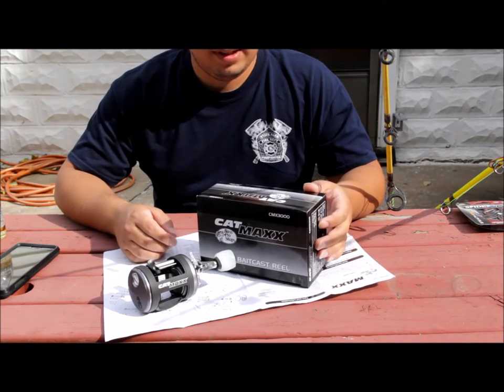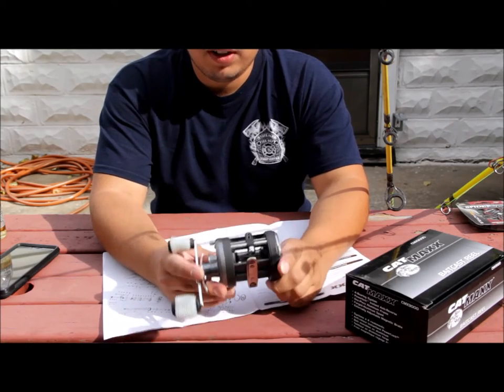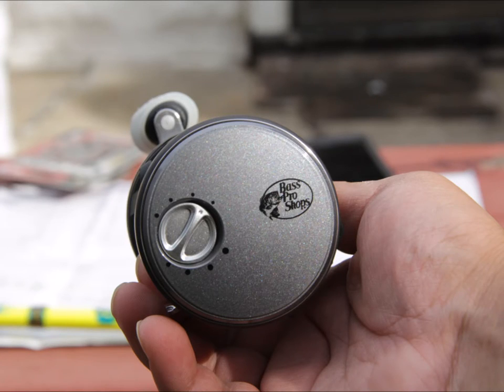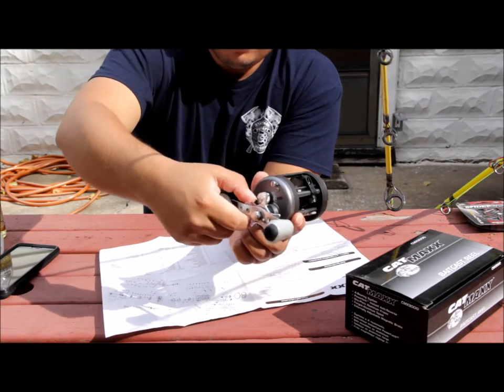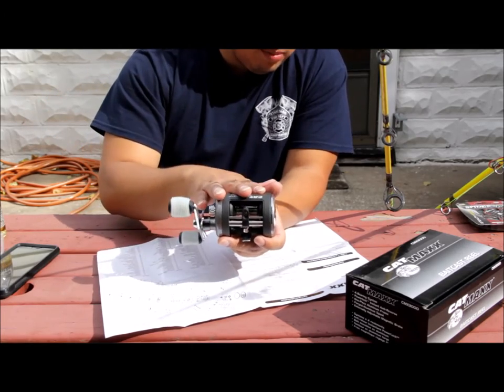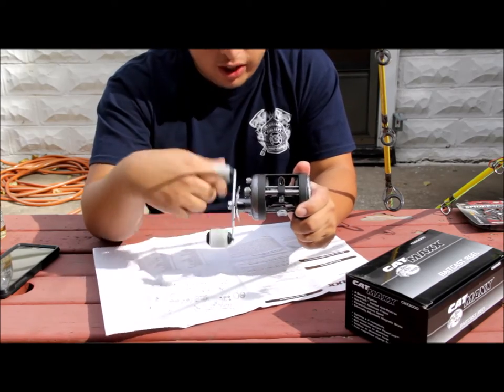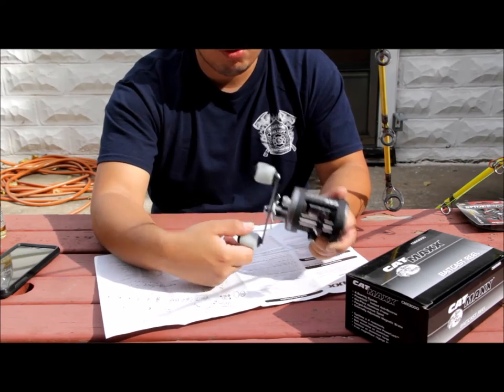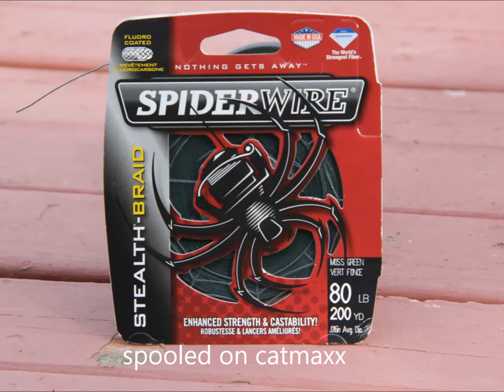Baitcast reel Catmaxx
Baitcast reel Catmaxx review video
It appears the catmaxx page on basspro is down at this time if you have any questions or comments
Bassproshop.com CatmaxxCMX3000

PERISCOPE @DC089N
BEME @DANNYCAL

Fishing is living.
     ~ DANNYCAL